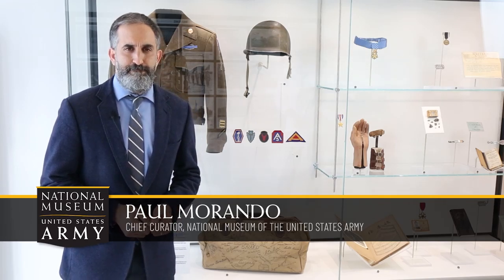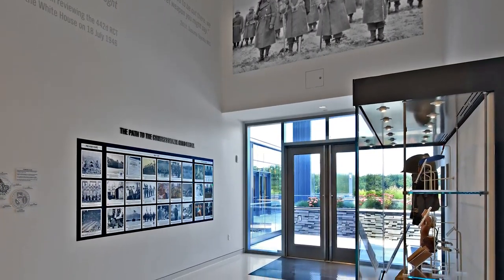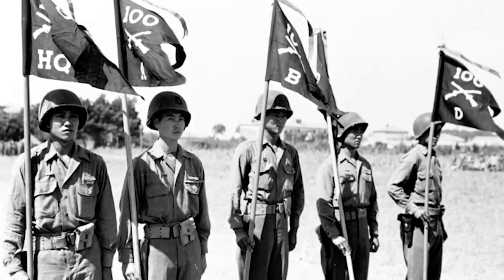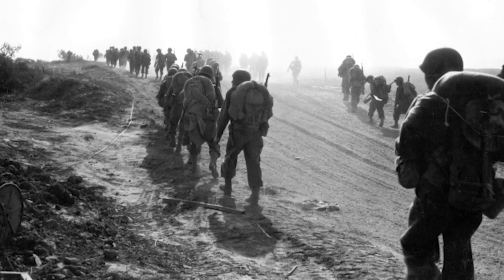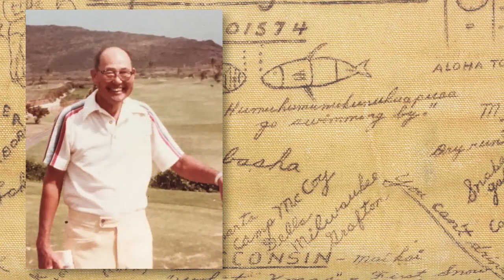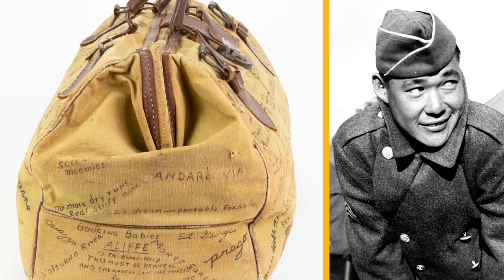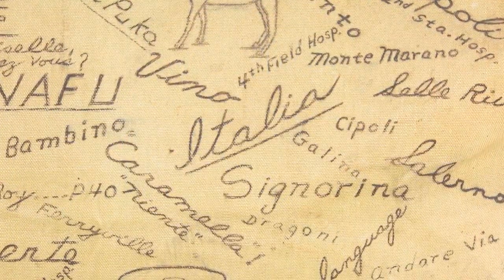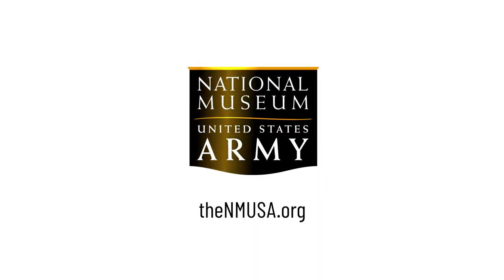Nisei Soldier Bag, Curator's Corner, Ep. 01, U.S. Army Museum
Learn how an ordinary canvas bag became a WWII Soldier’s travel diary. The National Museum of the United States Army features this unique artifact in the Curator's Corner Series.

Nisei Soldier Bag, Curator's Corner, Episode 01
Sgt. Gary Uchida’s Canvas Travel Bag. The National Museum of the United States Army shares the Soldier’s story of Sgt. Gary Uchida who served in the U.S. Army’s 100th Infantry Battalion during World War II. Uchida kept an illustrated record of his Army experiences on this otherwise ordinary bag. Born in Hawaii, Uchida is also a second generation Japanese American, referred to as a “Nisei Soldier.”

Through the Nisei Soldier Experience, the Museum features artifacts that capture the rarely-told story of the Japanese American Nisei Soldier during World War II. This temporary exhibit highlights their struggles both at home and abroad. Their courageous acts on the battlefield and their long-awaited recognition culminating in the Congressional Gold Medal awarded to the Nisei Soldiers of World War II in 2000.

The Curator's Corner Series explores the Museum's artifacts, conservation measures, and how exhibits are created.